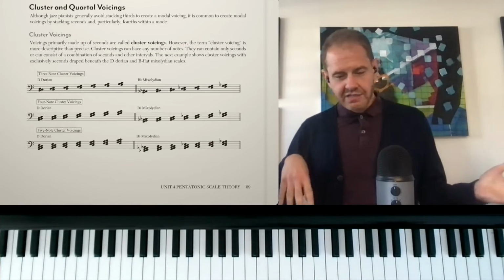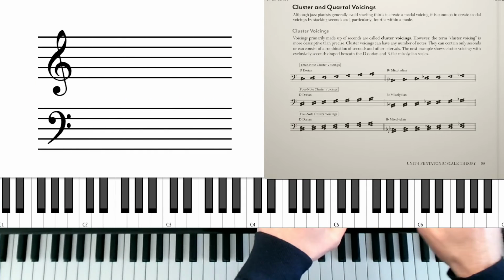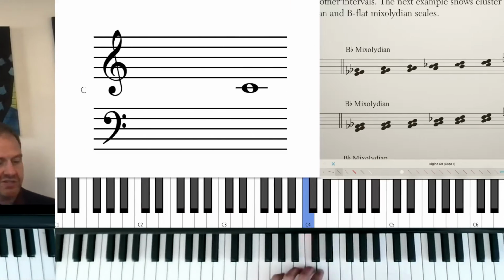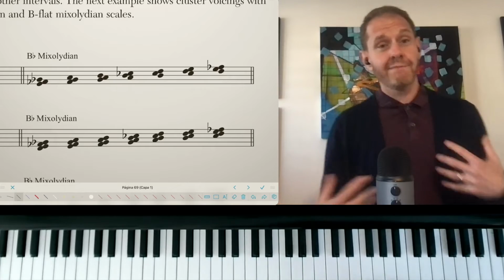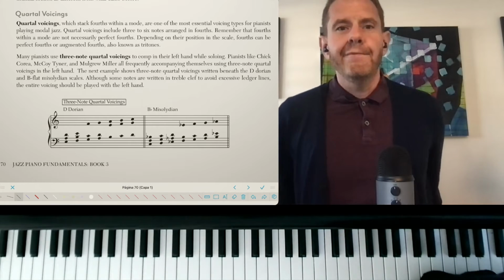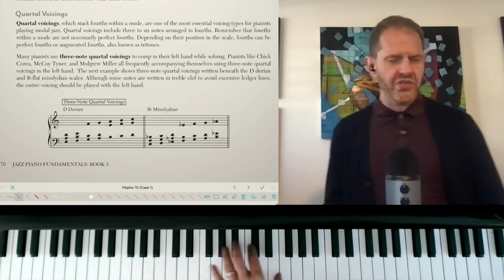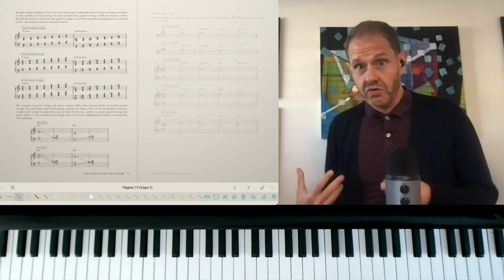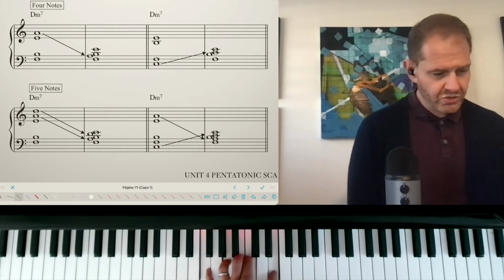Cluster and Quartal Voicings Explained! 🎹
Pianist, author, and cluster lover Jeremy Siskind discusses using seconds, thirds, and fourths to form voicings in modal contexts for tunes like "So What" and "Impressions."